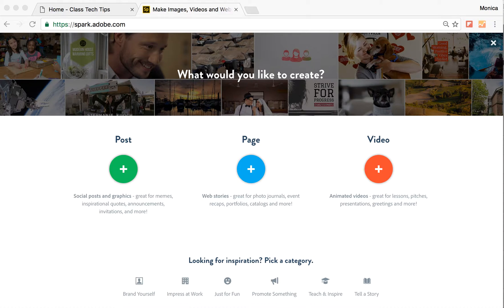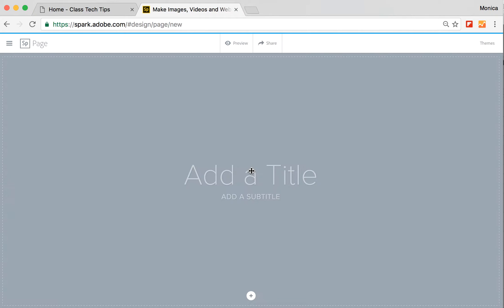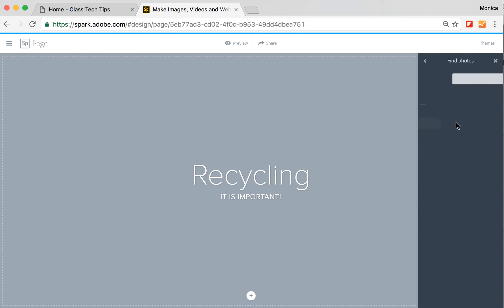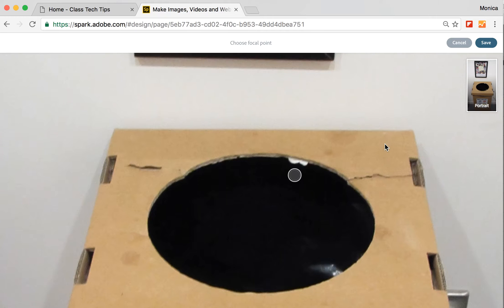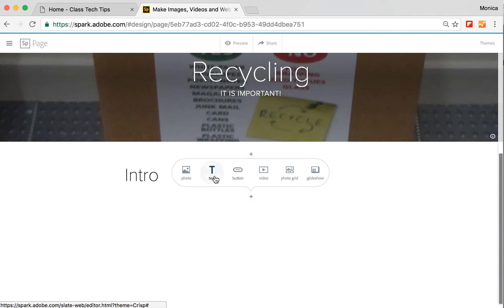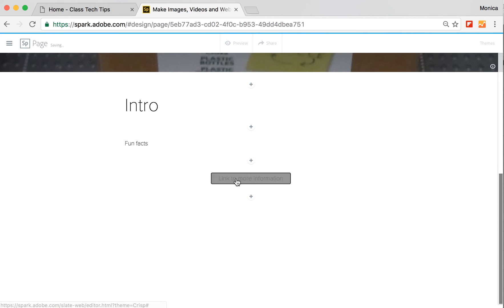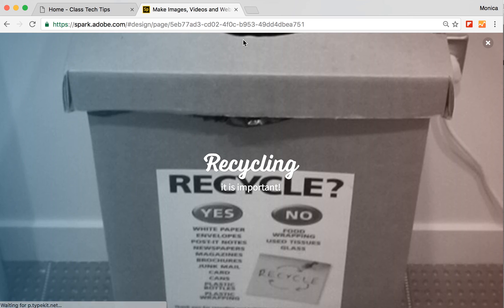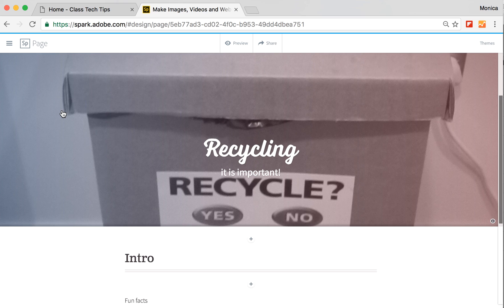How To Create A Website on Your Chromebook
You can build a website without knowing how to code! Spark Page from Adobe is a free tool for teachers and students. They can use this drag and drop tool to create a website on lots of different topics. Students can combine images, video, text, and more!